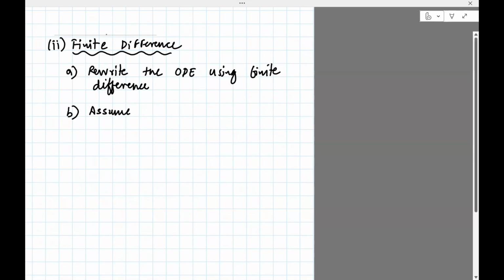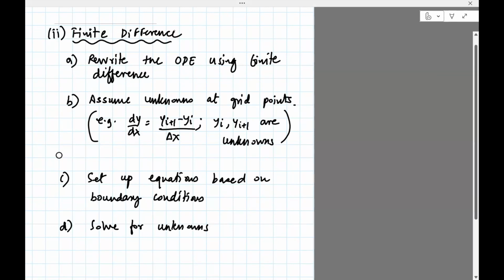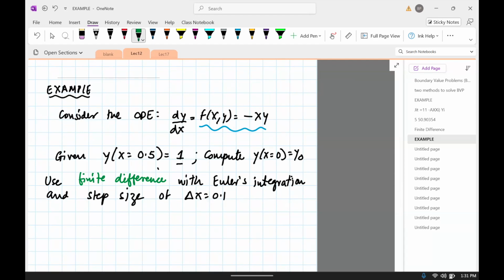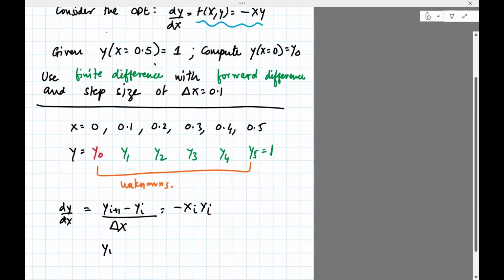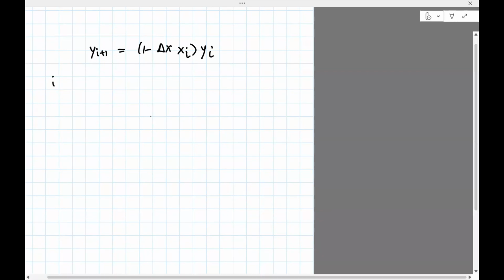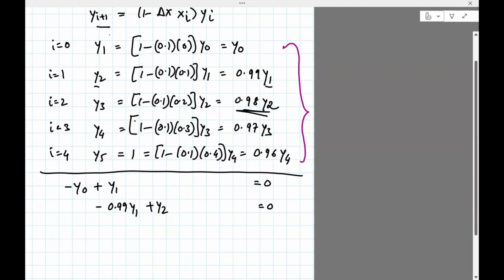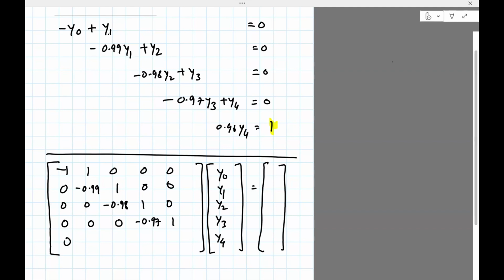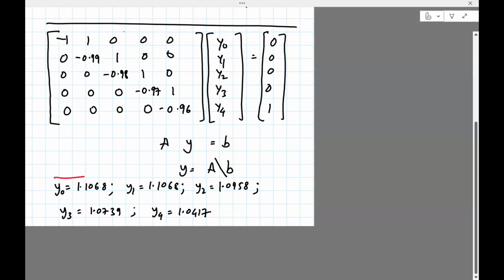Numerics Lec12c: Finite Difference method to solve Boundary Value Problems (Fall 2024)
This video explains the finite difference method to solve boundary value problem